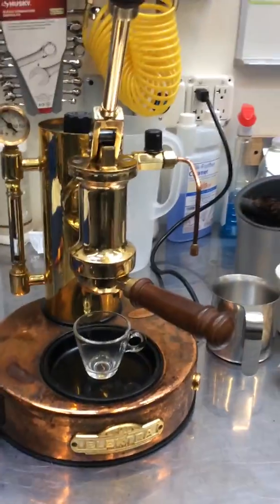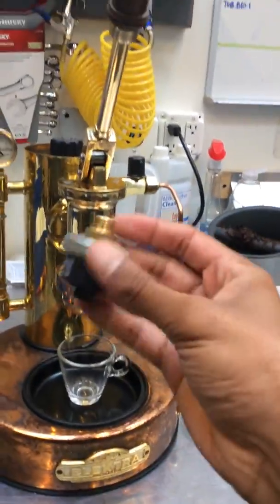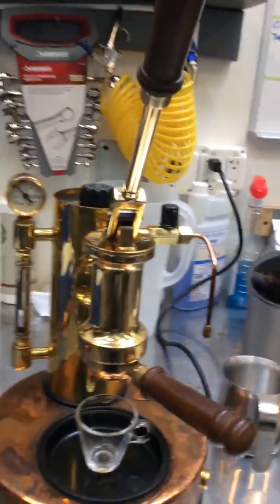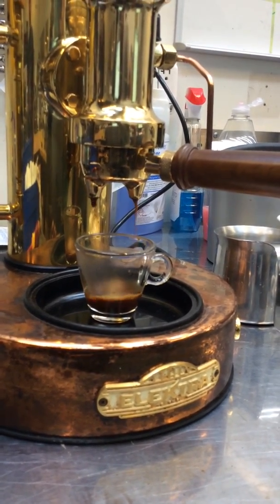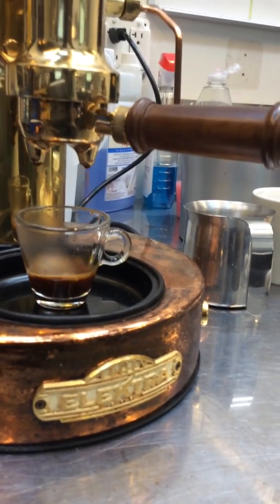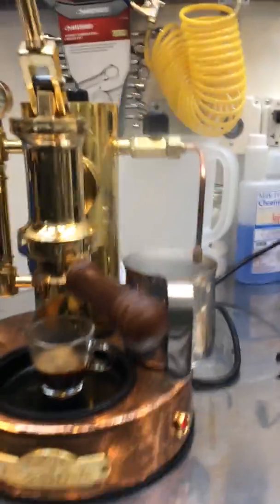Elektra overheating - s 1 Service Complete — Test Shot After Full Tune-Up | Kanen Coffee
Service complete on this Elektra. Here's the final test shot confirming everything is running correctly.